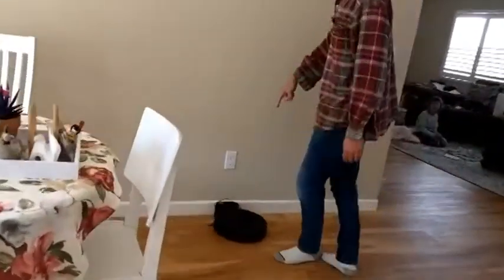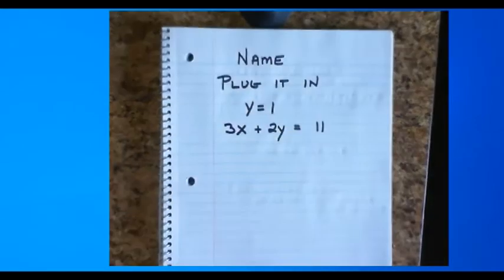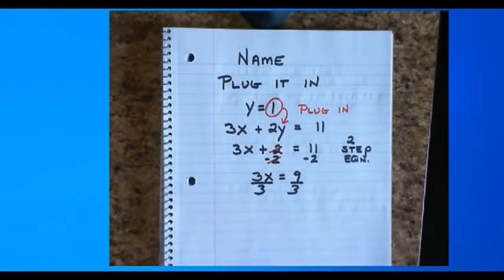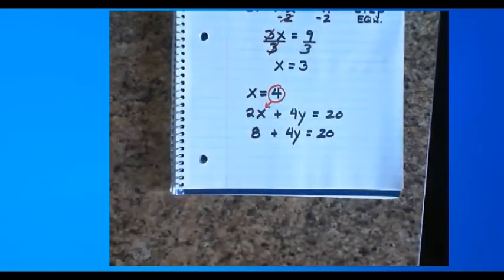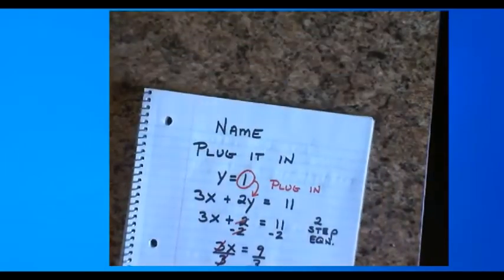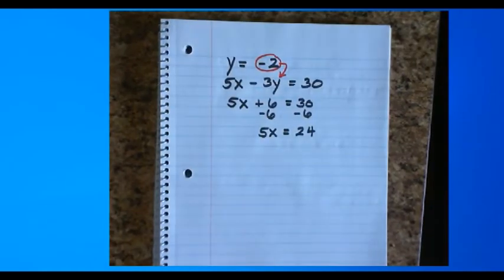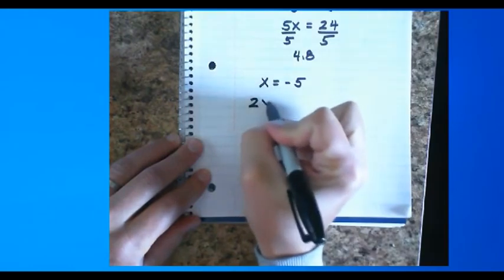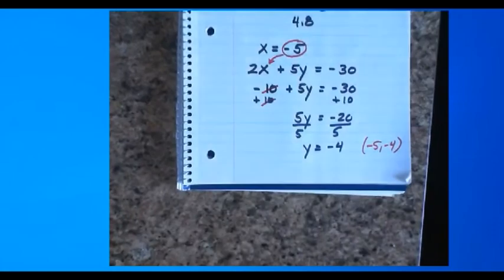NOTES plug it in (v20.4a)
We are going to plug numbers into linear equations in standard form and then solve for the remaining variable.  Example.  If y = 3 and 4x + 5y = 10 what is the value of x?  Created by Mr. Barre